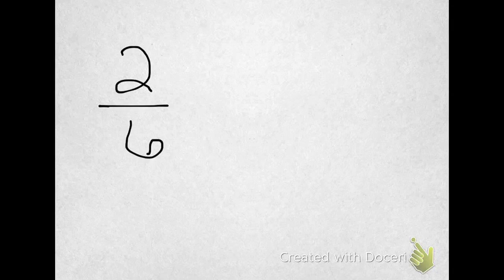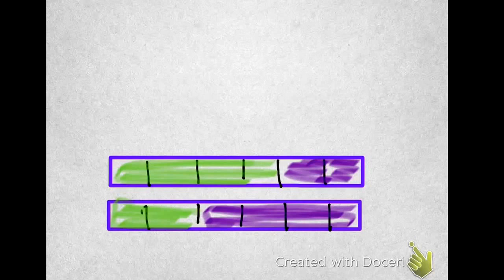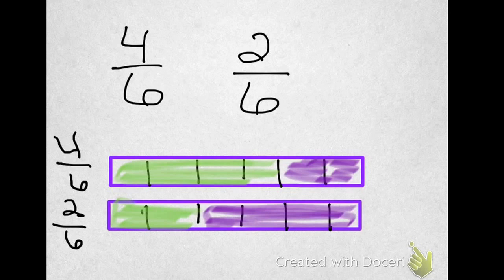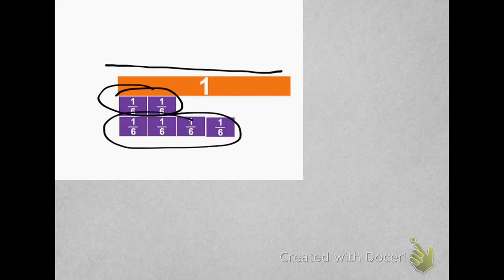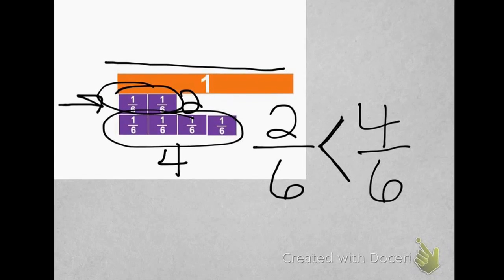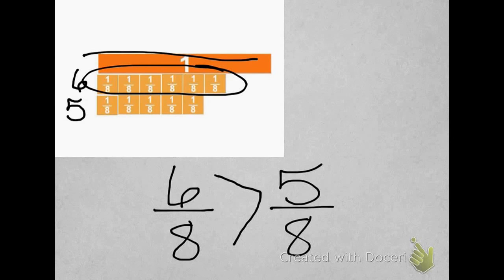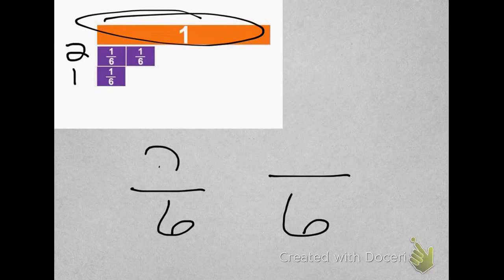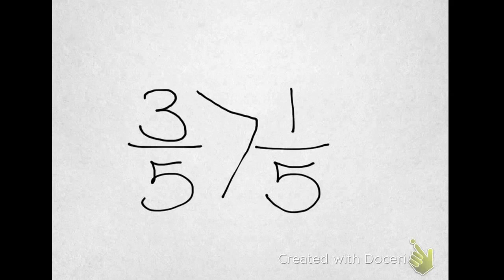Comparing fractions with the same denominator